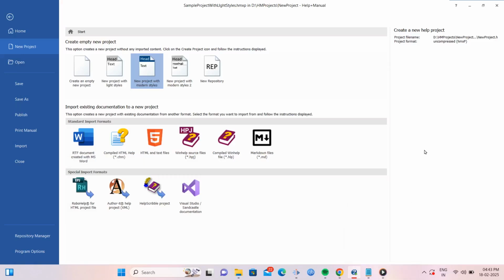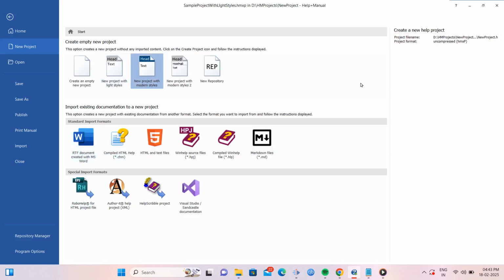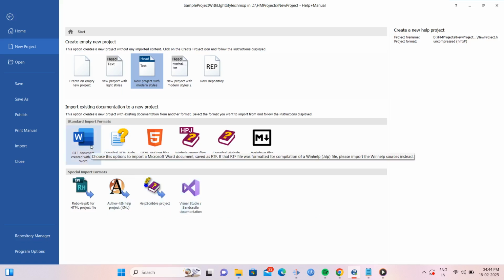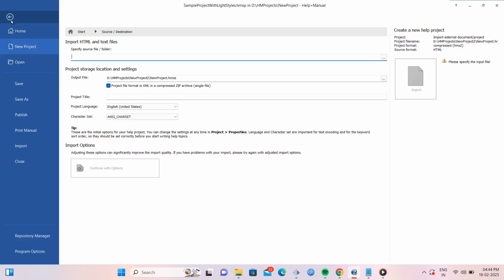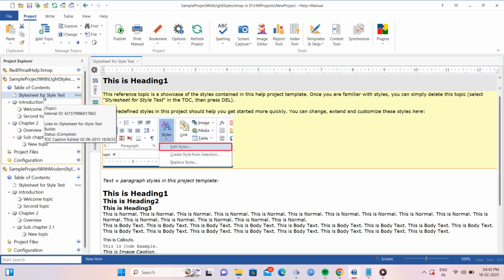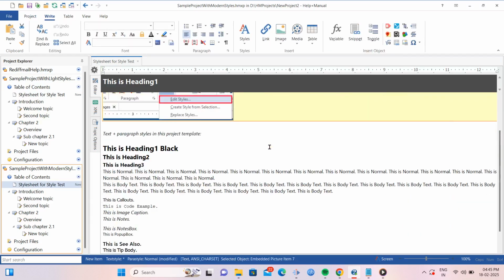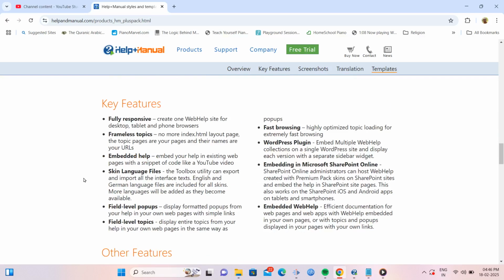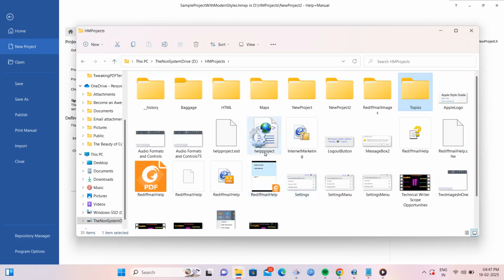Project Importing and Project Creating Functions in Help + Manual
Useful functions for importing projects from other formats such as Robohelp, AuthorIt, Microsoft Word, Compiled HTML, HTML5 and more. Also explained is how to use readymade styles in Help + Manual and finally how to create a zipped help file out of your project.

There is a trial period to even try out these skins and styles before purchasing them.